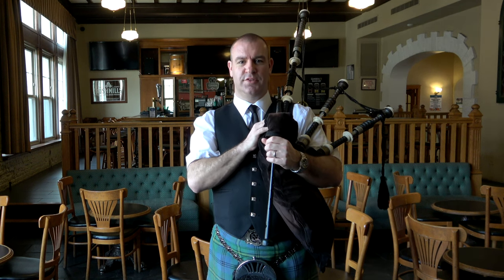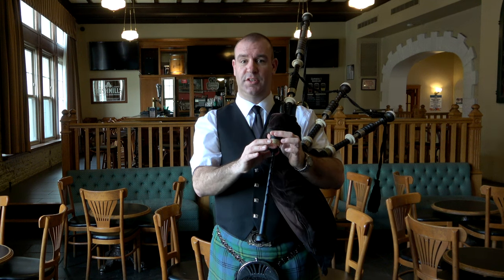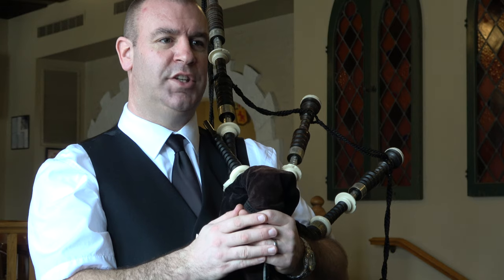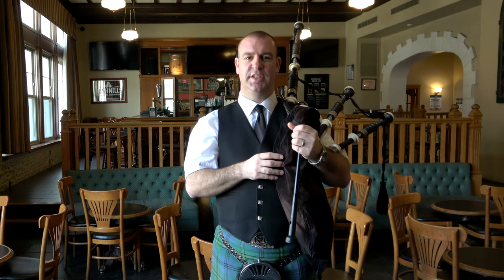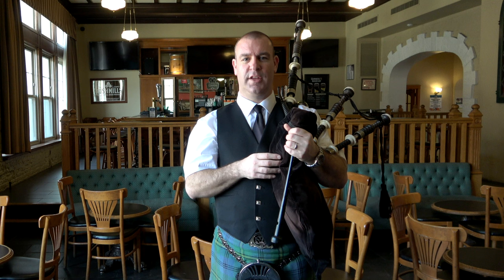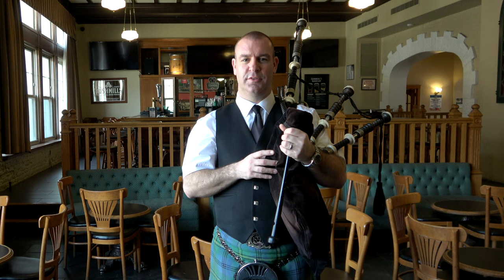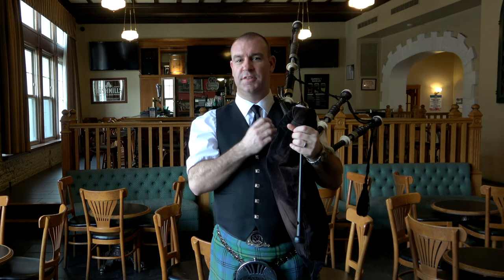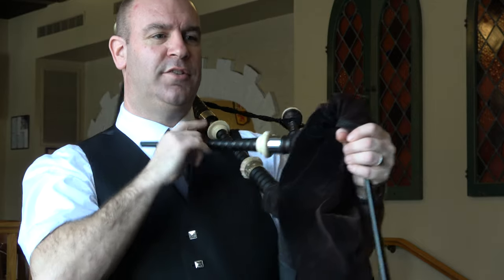Bagpipes 101 with Dave Johnston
Discover more about this unique reed instrument’s history and how it’s played in this video with Piper Dave Johnston. Dave points out all of the major parts of a set of bagpipes from the blowstick to the chanter to the drones to the bag itself, and how they work together to produce a distinct sound.